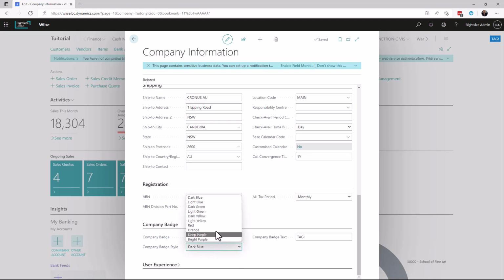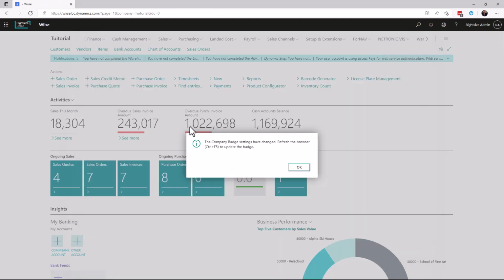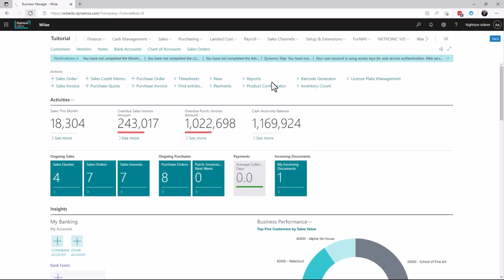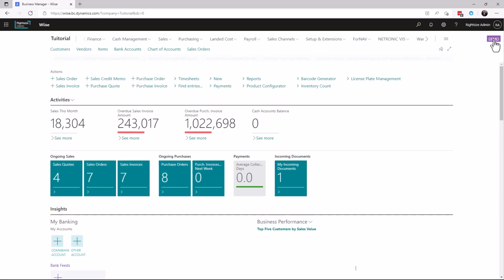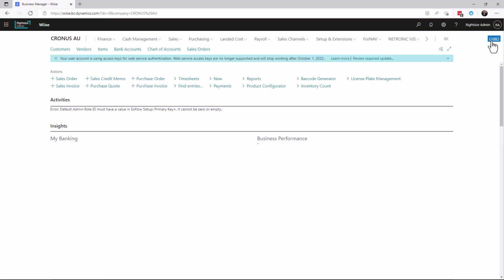Adding a Company Identifier to your Company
How to add a badge to identify a company in Business Central?